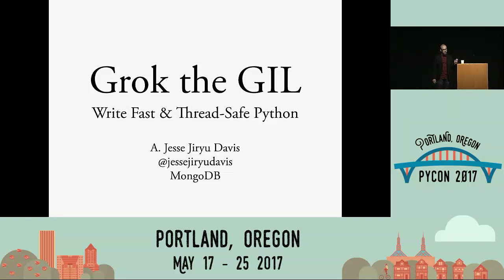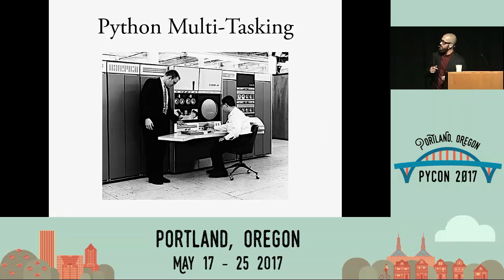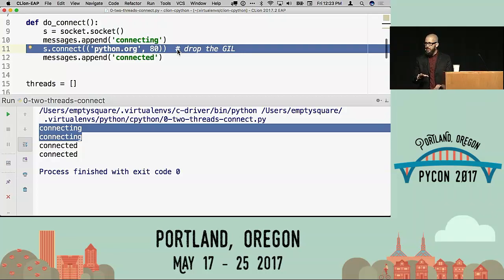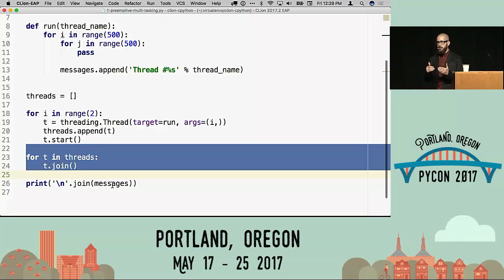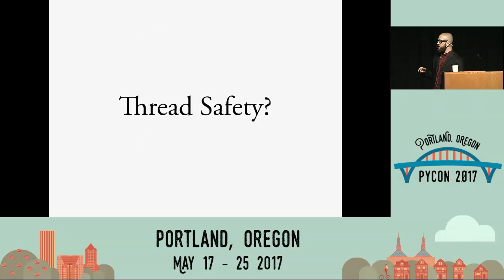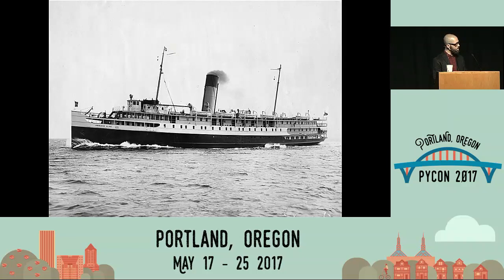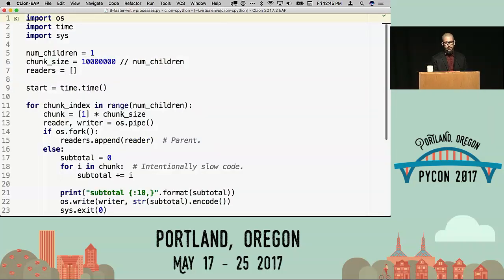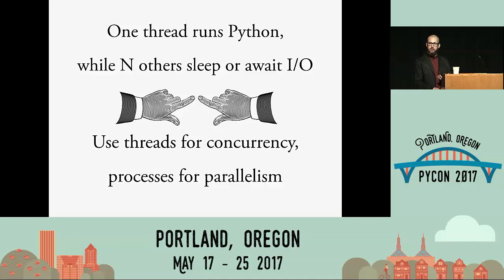A Jesse Jiryu Davis Grok the GIL Write Fast And Thread Safe Python PyCon 2017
"Speaker: A. Jesse Jiryu Davis

I wrote Python for years while holding mistaken notions about the Global Interpreter Lock, and I've met others in the same boat. The GIL's effect is simply this: only one thread can execute Python code at a time, while N other threads sleep or await network I/O. Let's read CPython interpreter source and try some examples to grok the GIL, and learn to write fast and thread-safe Python.